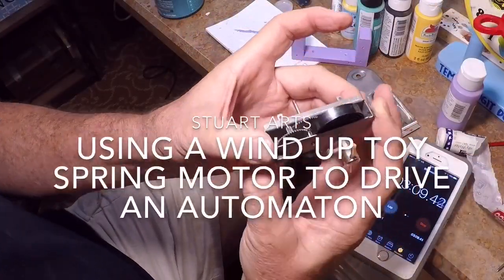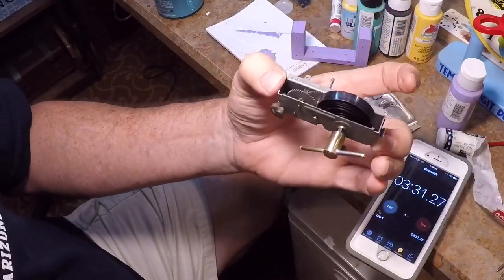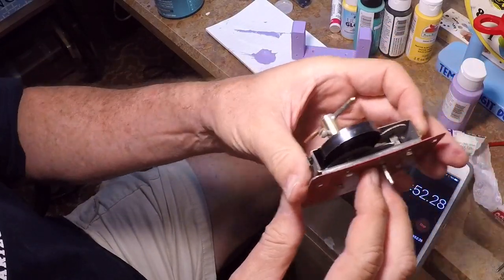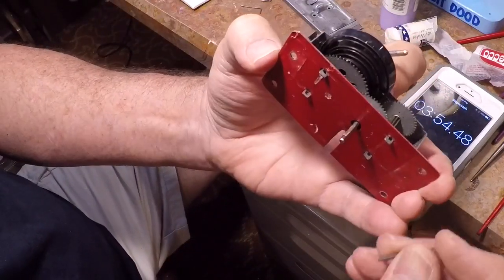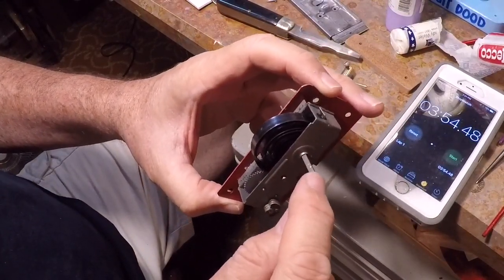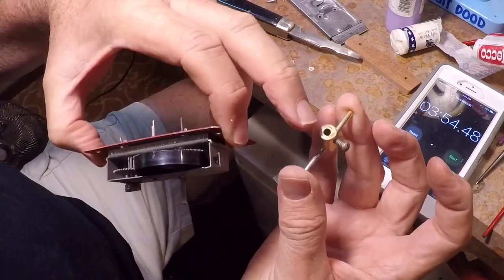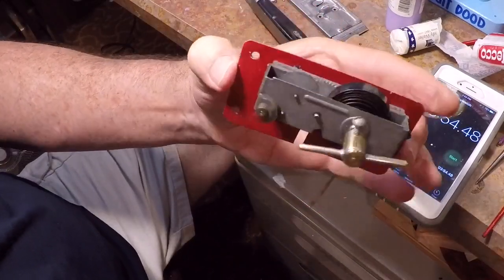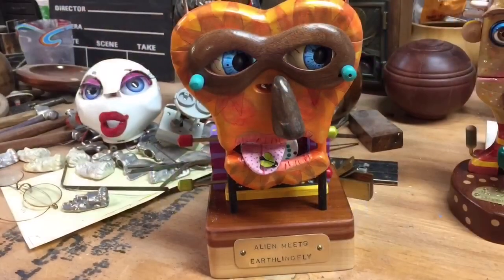How to Use Wind Up Toy Spring Motors to Drive Automatons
A friend gave me four spring motors recently and I immediately knew I'd use them for automatons. In this video I show how they operate and how  I'm using one of them. I tried to find a source for these but I was unsuccessful. My friend bought these on Ebay, but when I searched the seller had no listings. I made a screen shot of the group my friend bought if you'd like to check yourself.